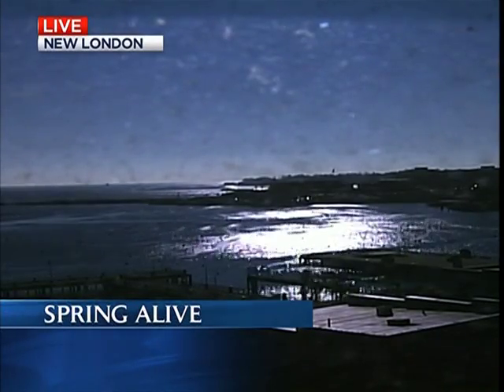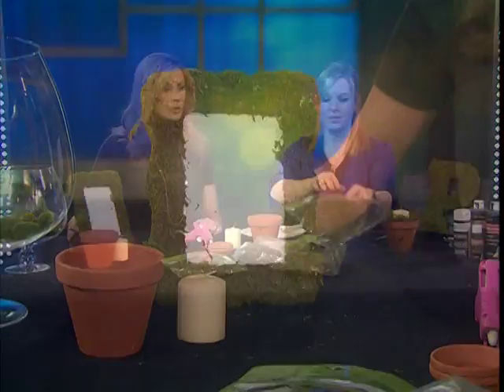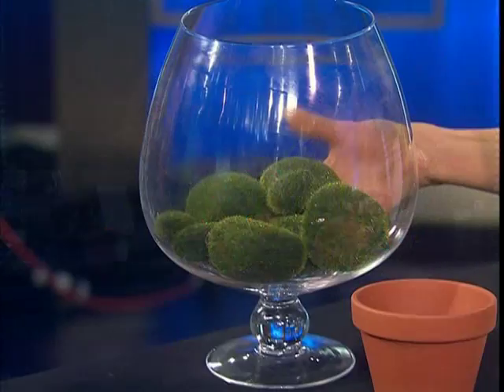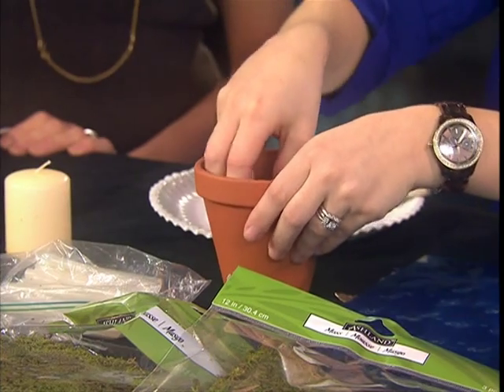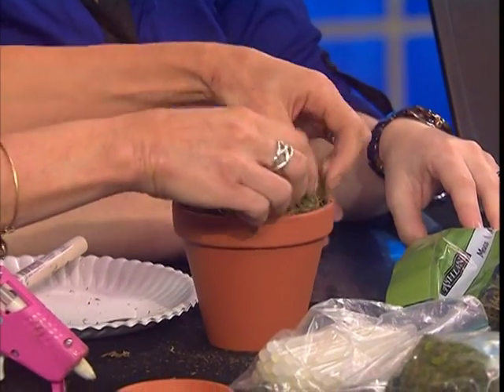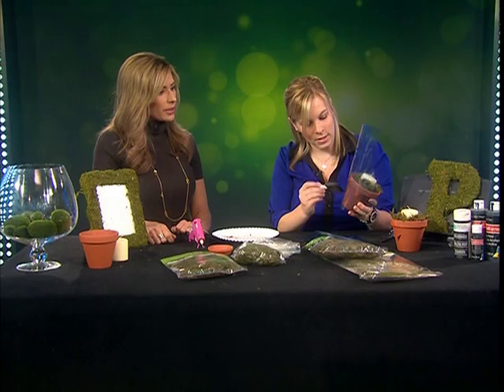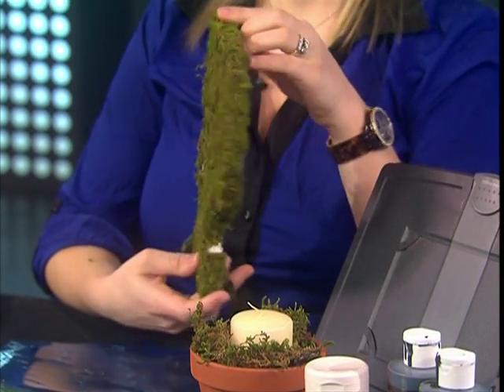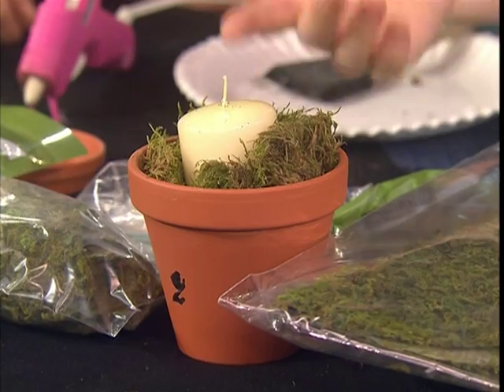NBC News moss craft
Jennifer Poland from J. Poland Designs shows how to make a moss planter craft on NBC news with Kerri-Lee Mayland